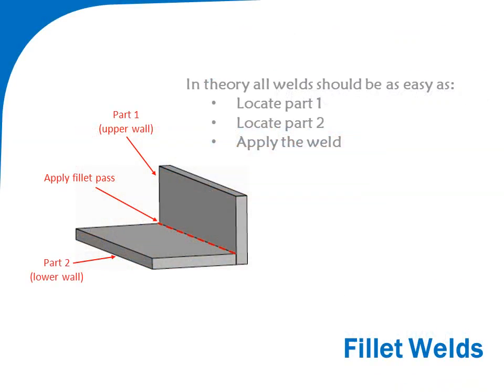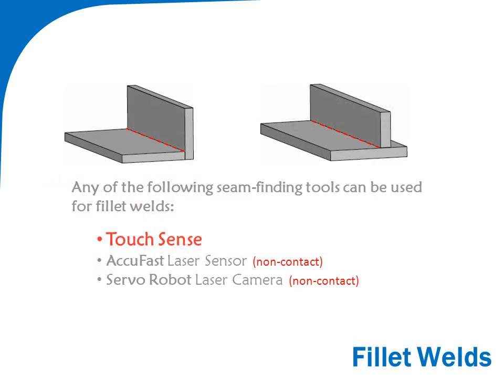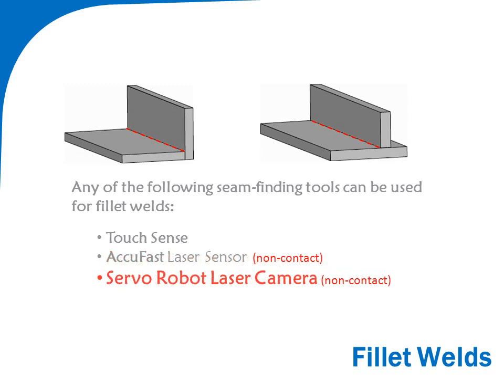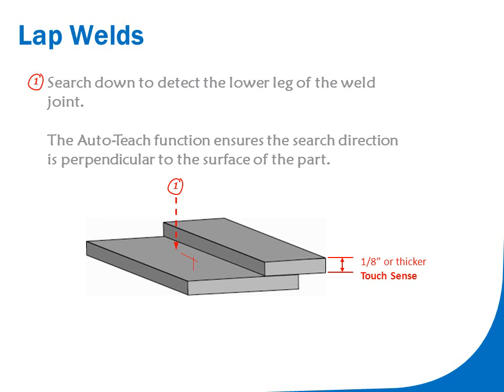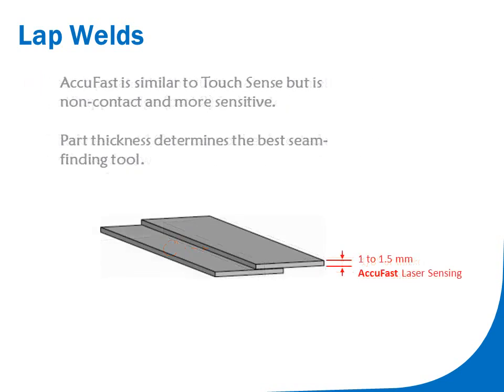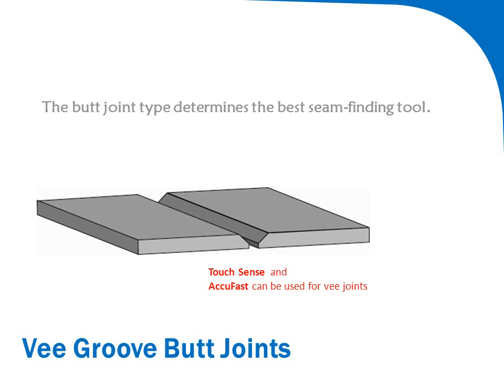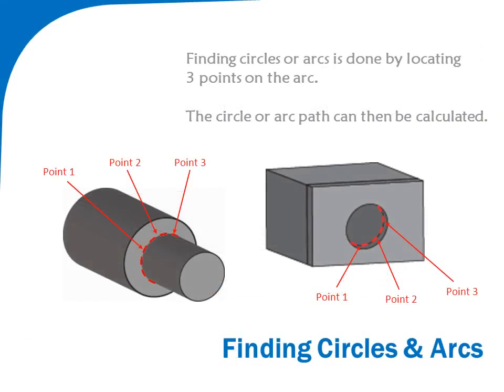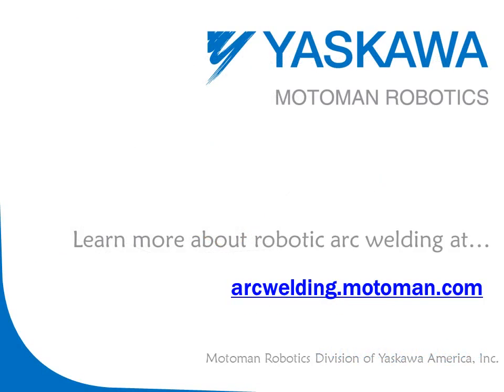Презентация системы поиска сварного шва Yaskawa Seam Finding (English version)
Видео-презентация о системе поиска сварного шва при использовании роботизированной сварки Yaskawa.
Краткое описание принципа работы данной инновационной системы Yaskawa Вы найдете нашем канале в описании данного видео

Для получения более подробной информации, освещенной в данной презентации, на русском языке, а также, по любым другим вопросам, касающимся роботизации процесса сварки и всевозможных систем отслеживания сварного шва,  просим связаться с техническими специалистами ООО "Промко Тех".

Оригинальное видео размещено на канале  Yaskawa America.